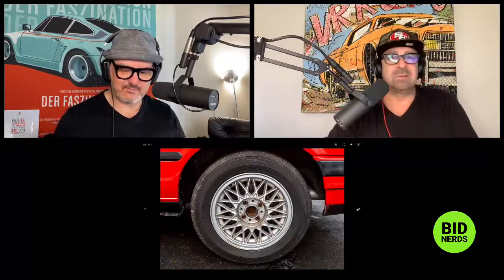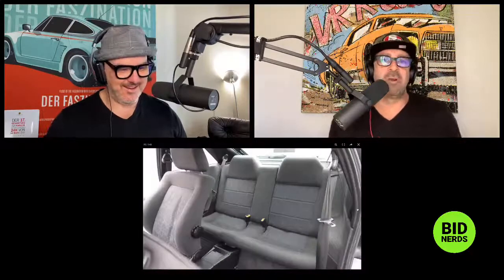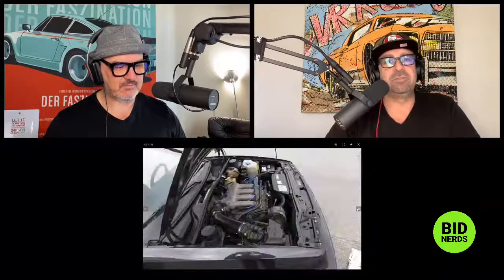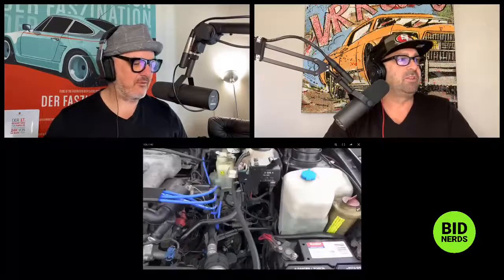Is Bring a Trailer Better Than Hemmings Auction Website to Sell your Land Rover Defender?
Nerd out on  the most interesting cars on Cars and Bids and Bring a Trailer with the Bid Nerds. Hosts John Polnik and Michael Deeb take a closer look at the their top five picks of the day on Cars & Bids and Bring a Trailer.

1984 Land Rover Defender 110 High-Cap
1977 Porsche 930
1982 BMW 320i
2004 Mercedes 320 SLK
1973 Alfa Romeo GTV